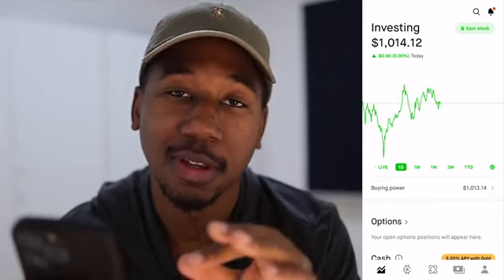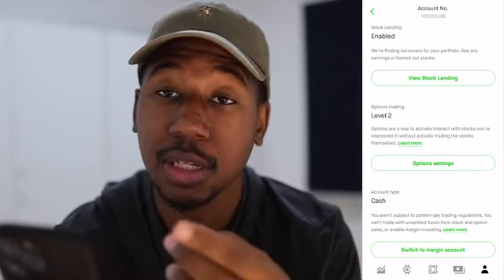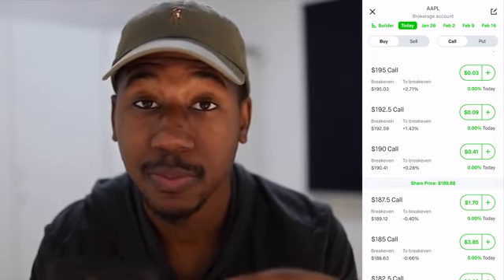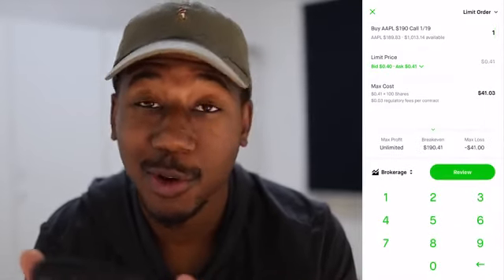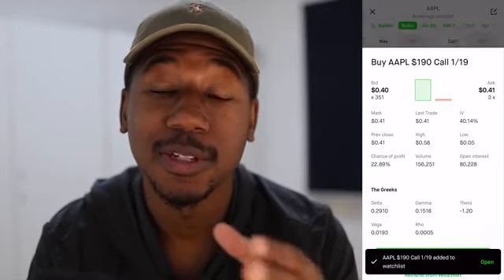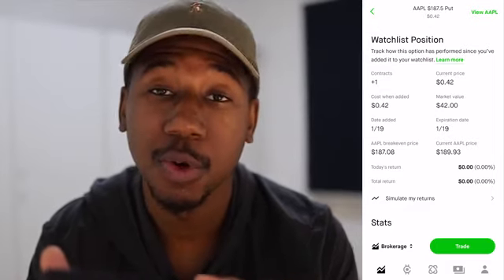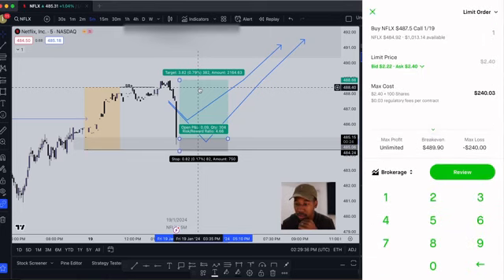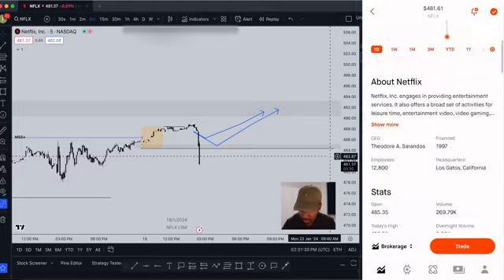Trading....learn it...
trading Robinhood